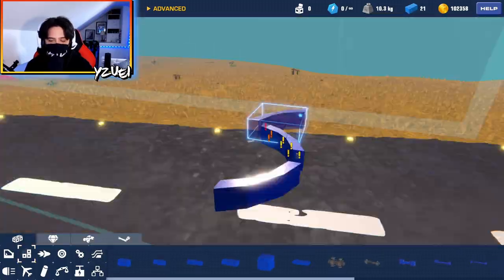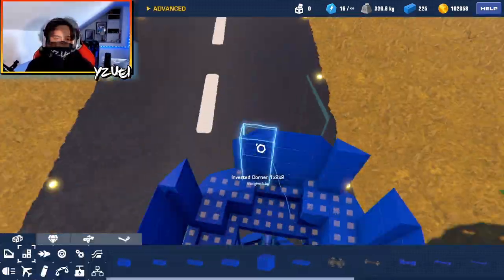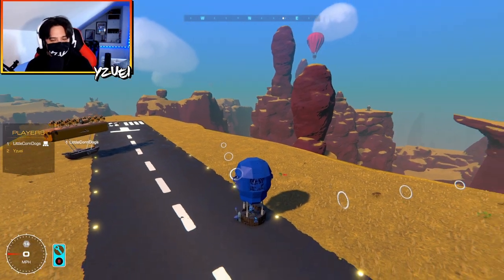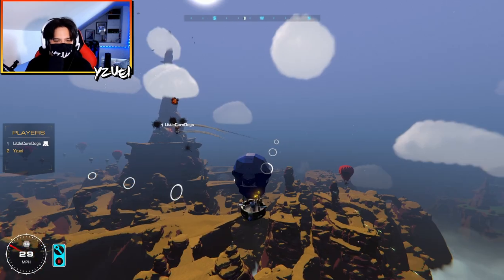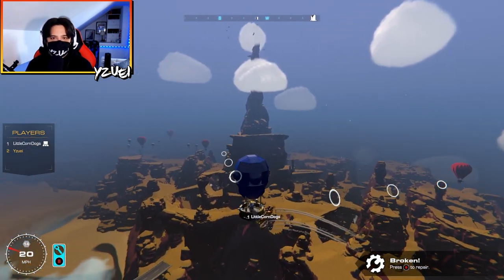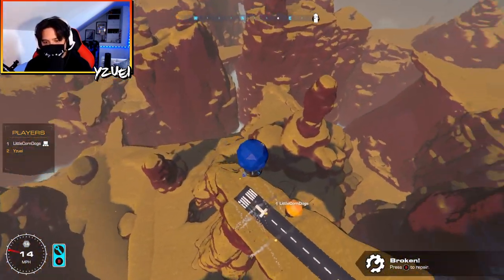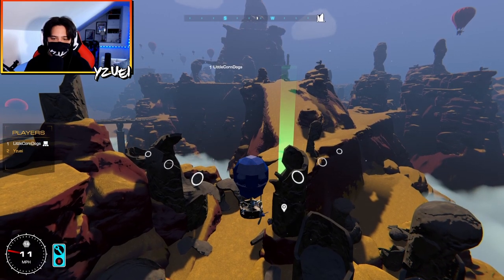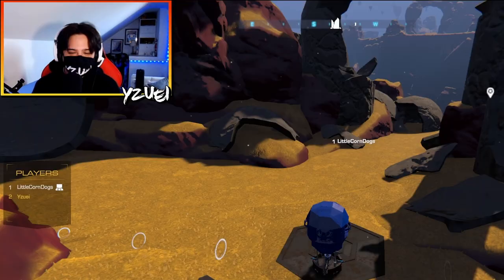Can We 'Dogfight' in HOT AIR BALLOONS? | Trailmakers Multiplayer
Prepare for an epic showdown in the skies as Yzuei takes on the formidable challenger, LittleCornDogs, in an exhilarating 1v1 battle! In this action-packed episode, you will witness the clash of two skilled pilots as they navigate the skies in their hot air balloons. Experience the thrill and excitement as these fearless aviators engage in daring maneuvers, trying to outwit and outmaneuver their opponent. Will Yzuei's expertise reign supreme, or will LittleCornDogs prove to be the true dogfighting champion?

Become a member of this growing community and get all the latest updates and news special events!
And Stay Notified when I Upload!

General Music Used:

Pixel Pig - Bi Young (Build Music)